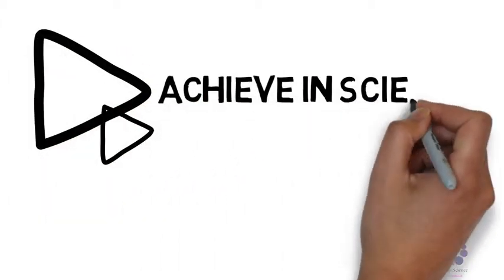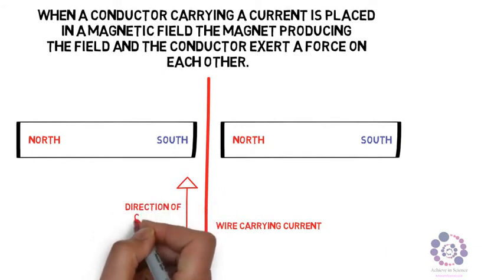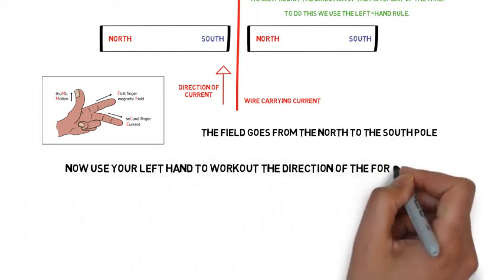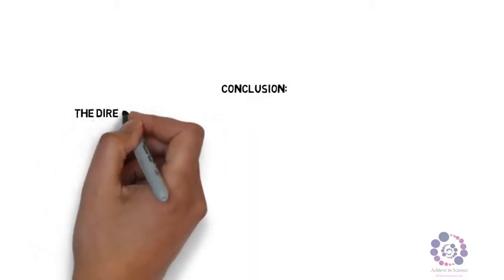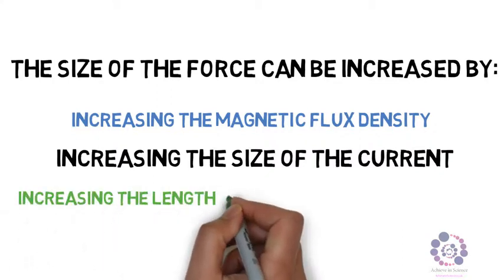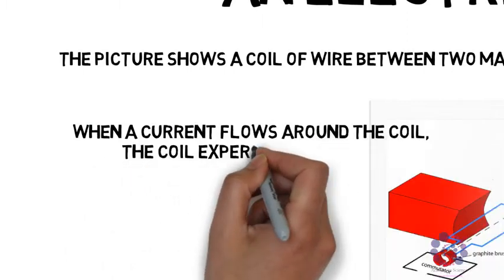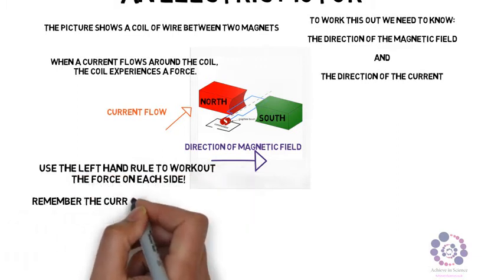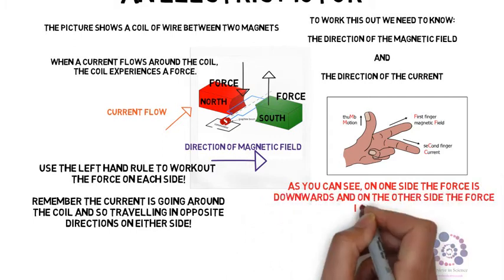00063 Motor Effect with voice over